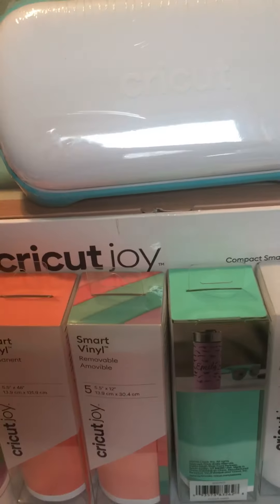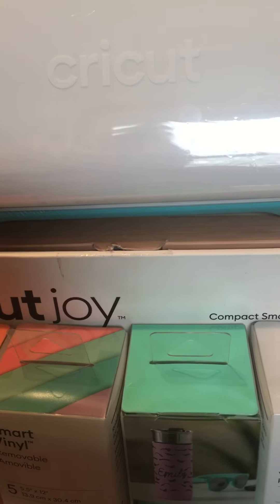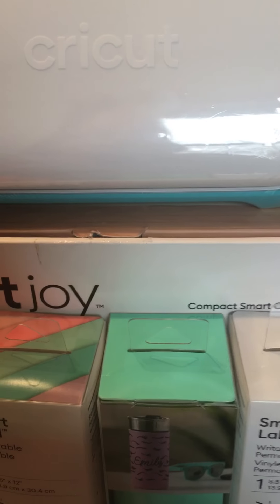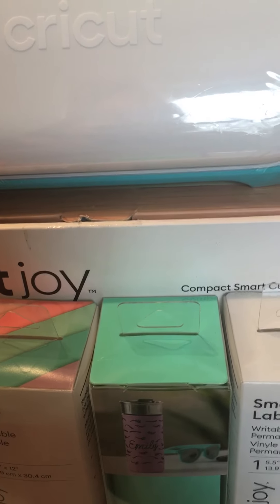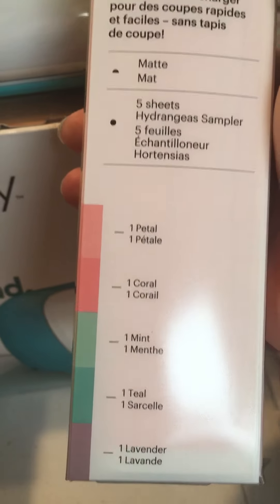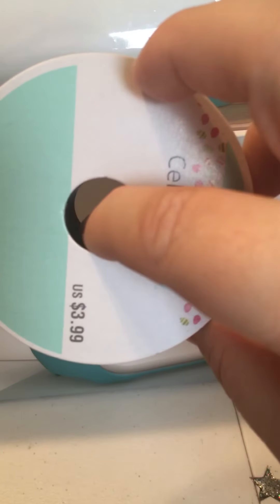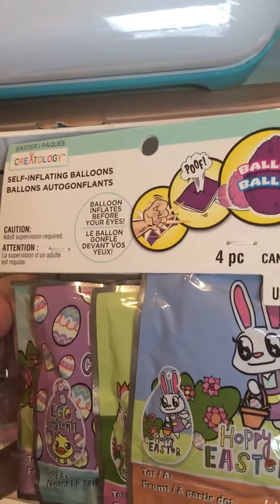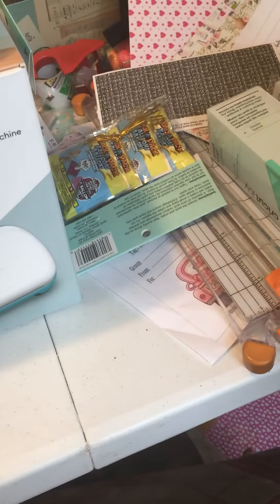Cricut Joy n Michael’s Haul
Sharing my latest purchase!